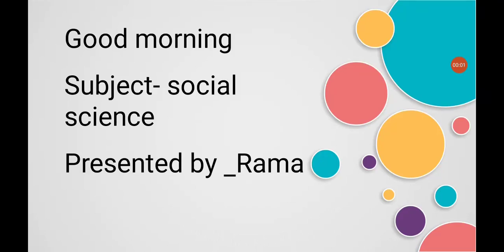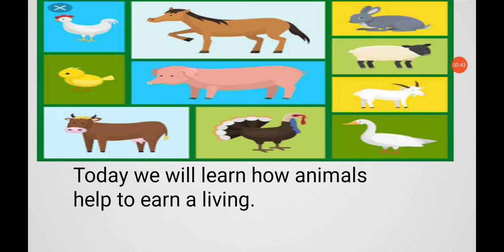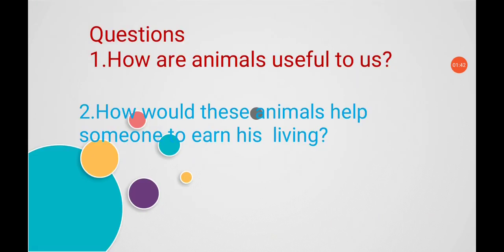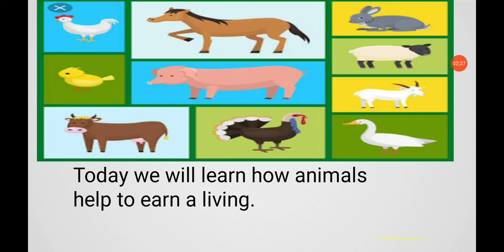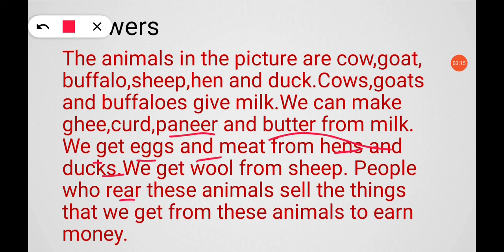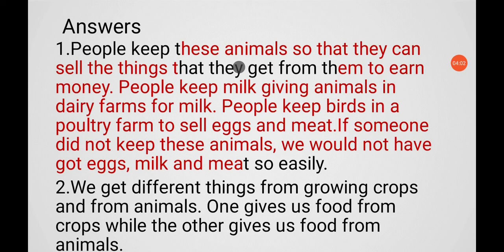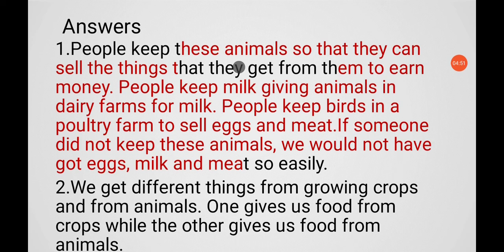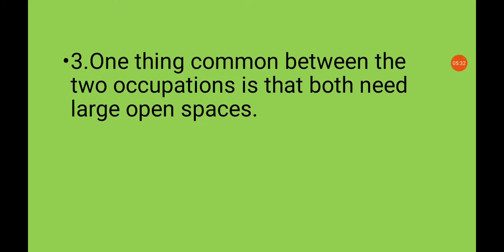Class 3rd ( Animal husbandry)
Social science (part 2) block 7